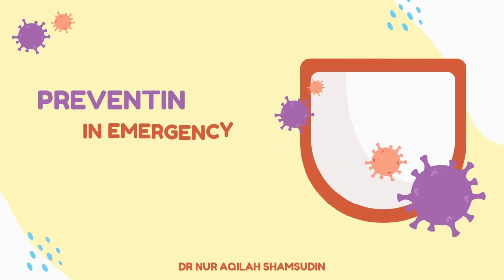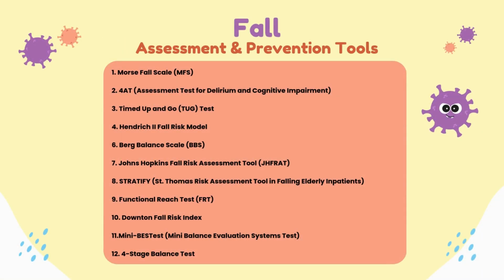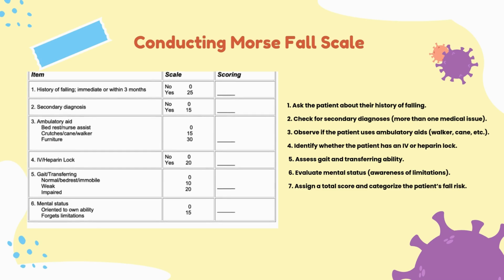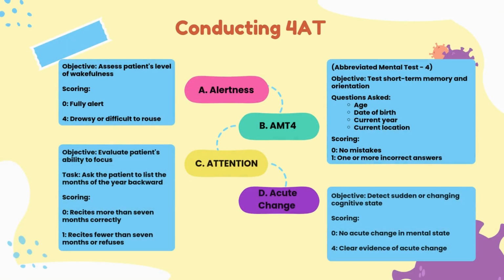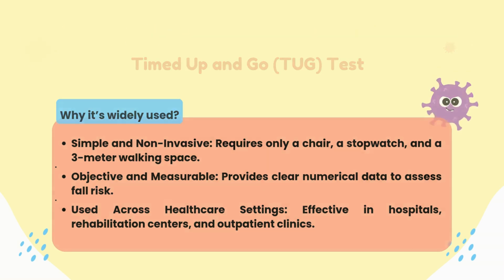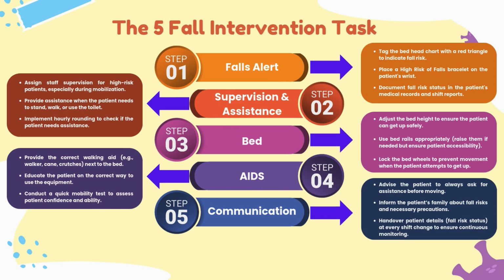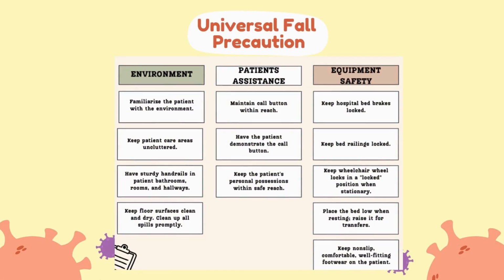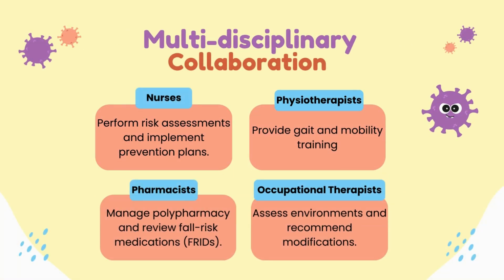MODULE 3: FALL PREVENTION IN EMERGENCY DEPARTMENT - DR AQILAH